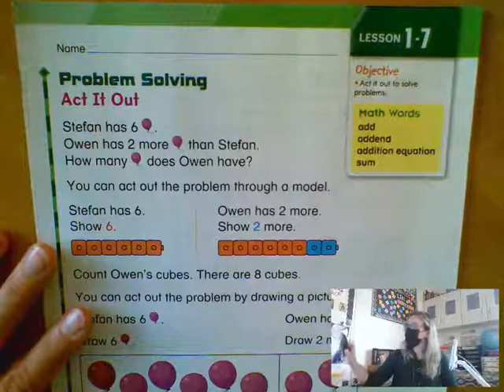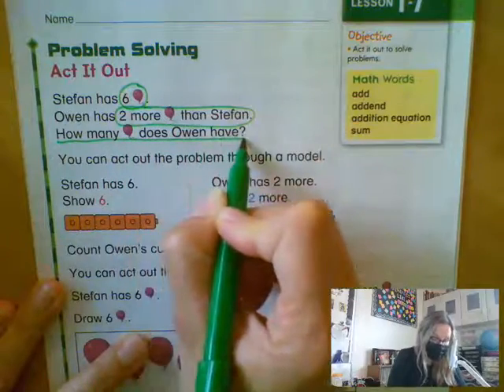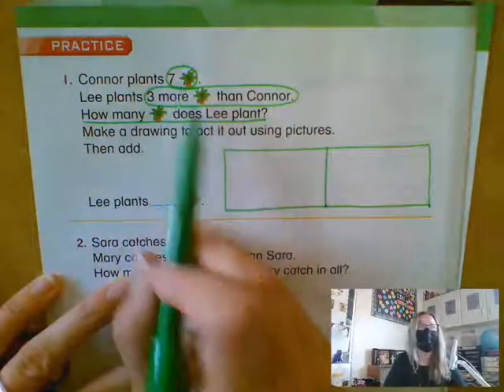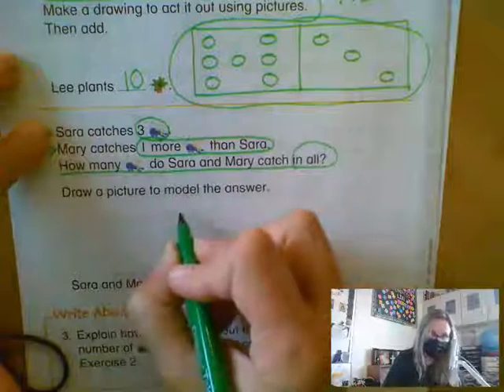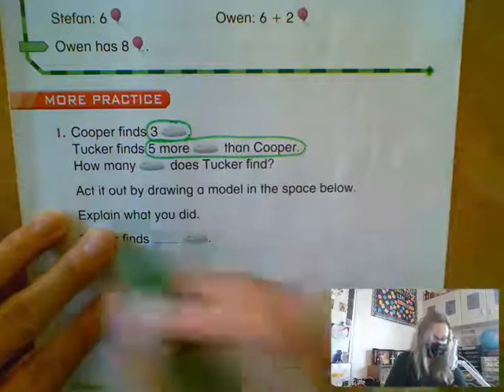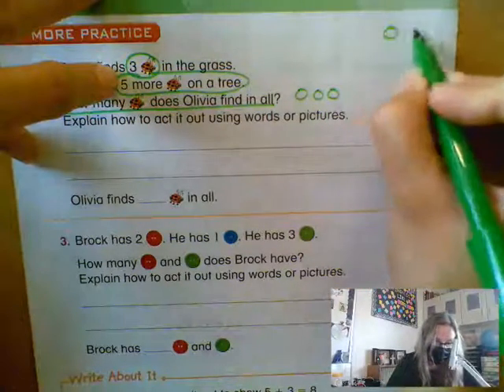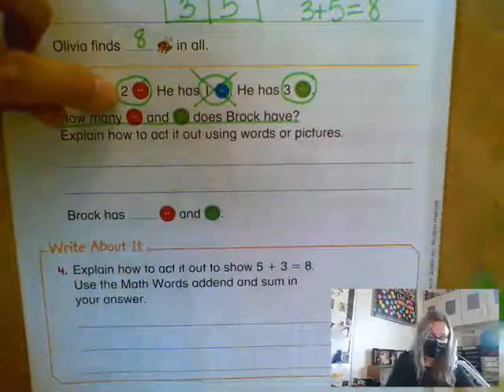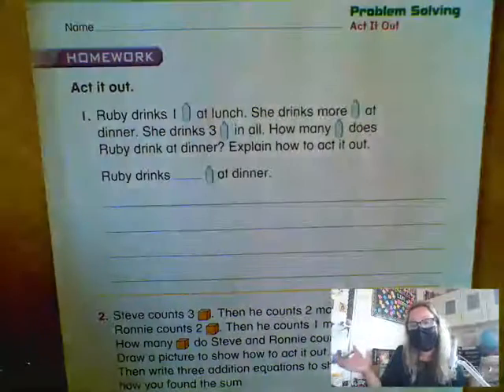1.7 Problem Solving